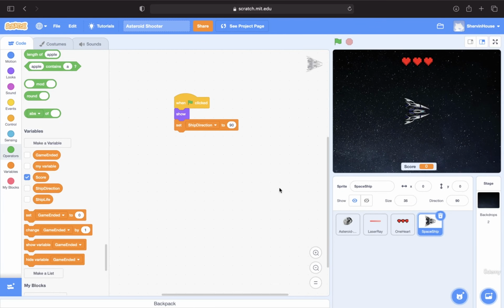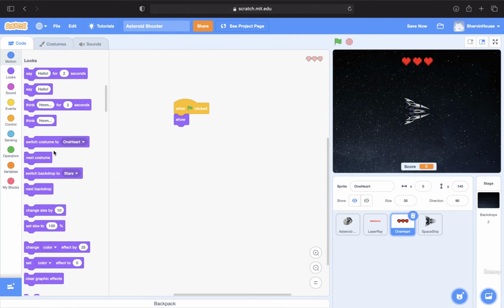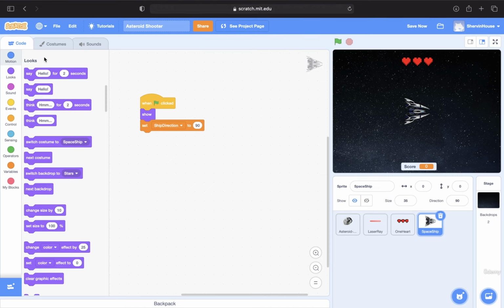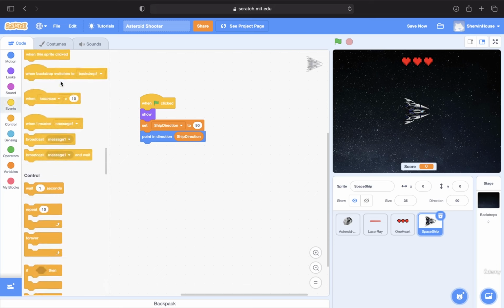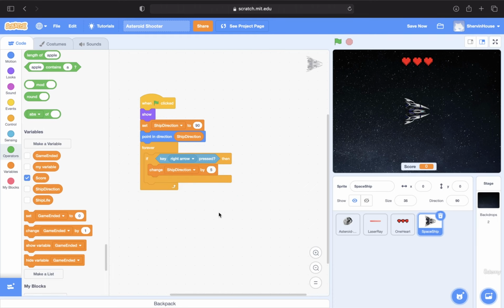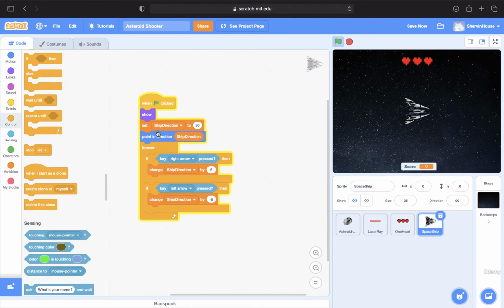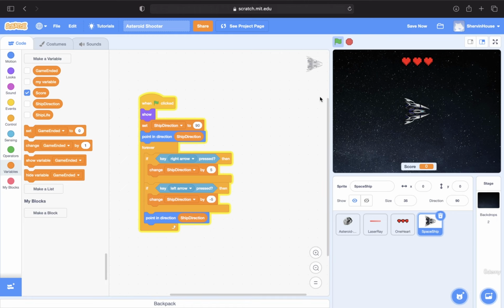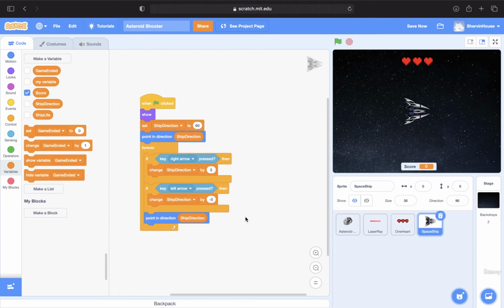03 Turning the Ship